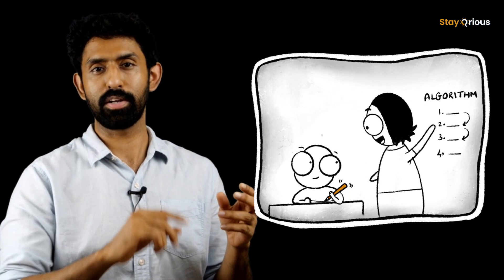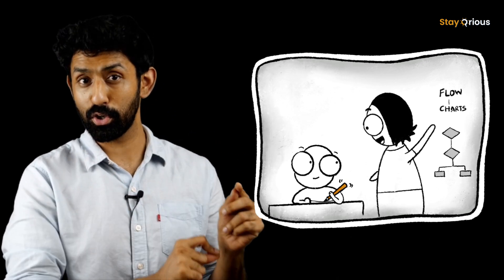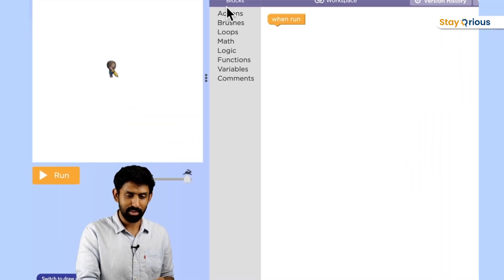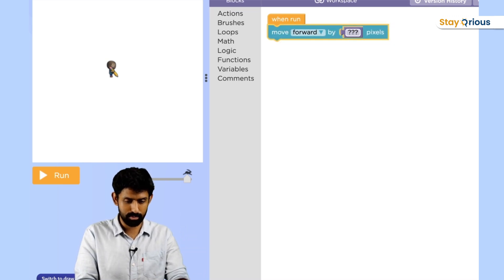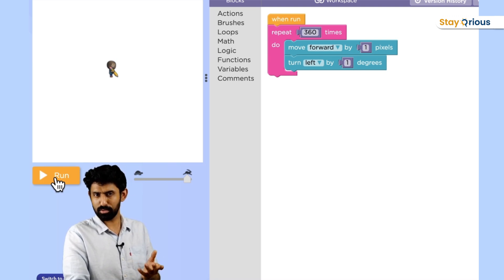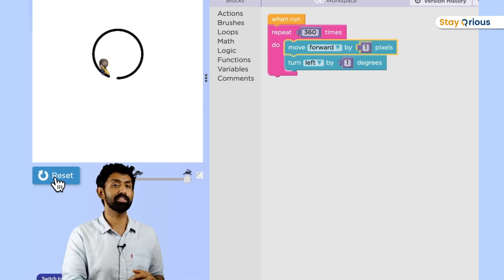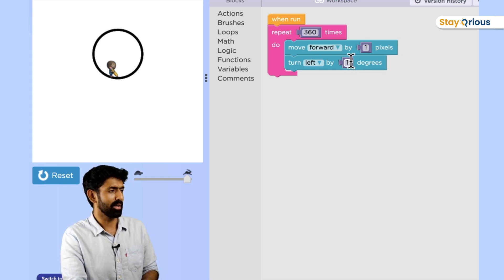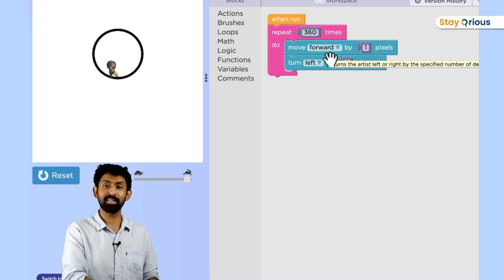Drawing a circle with code | Coding Foundations | StayQrious | Aanand Srinivas | S1 EP 9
to interact with Aanand directly & ask your doubts in our next live masterclass.